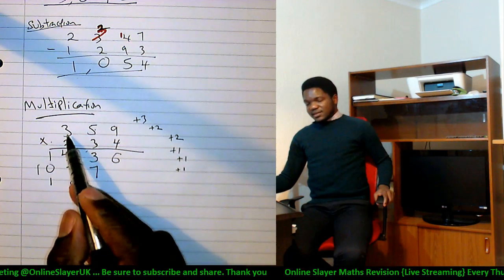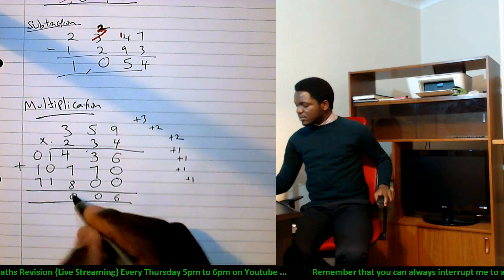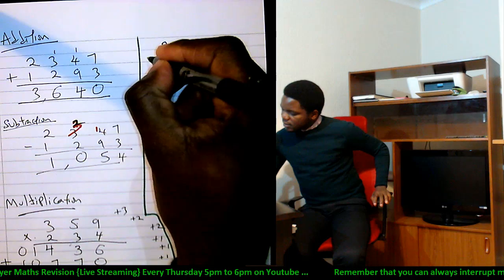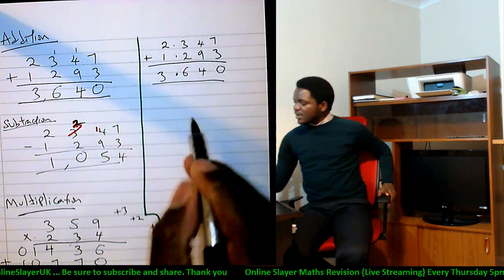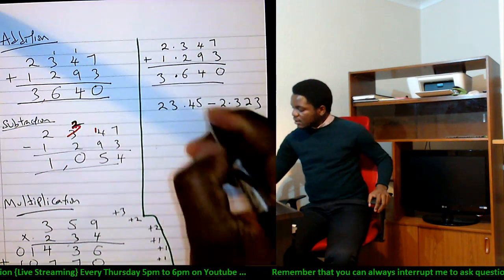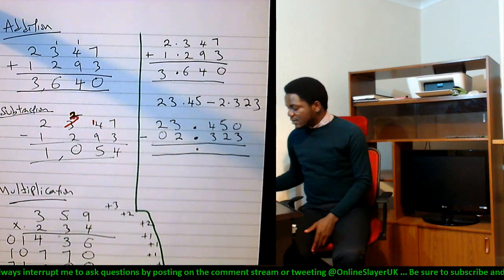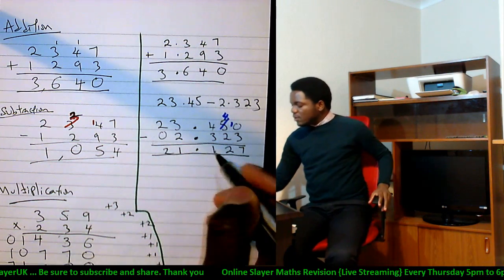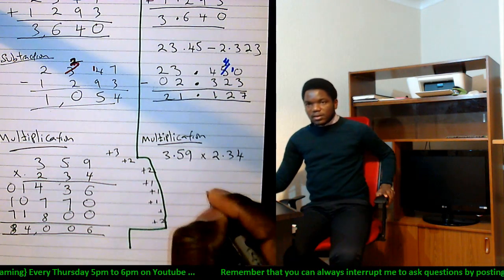Numbers Part 16 - Raw Recording - GCSE Maths Tutorial Live Streaming